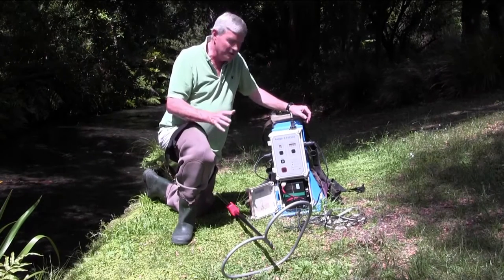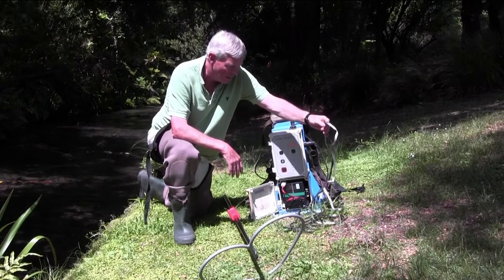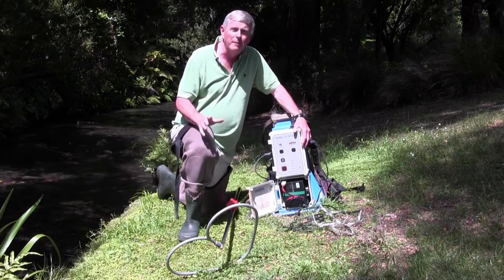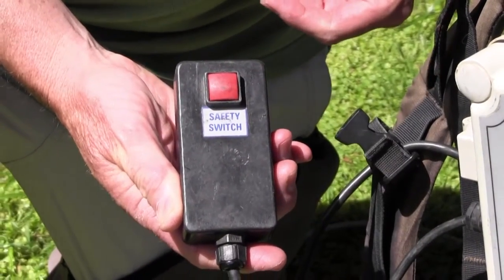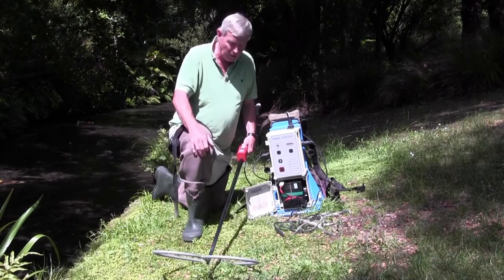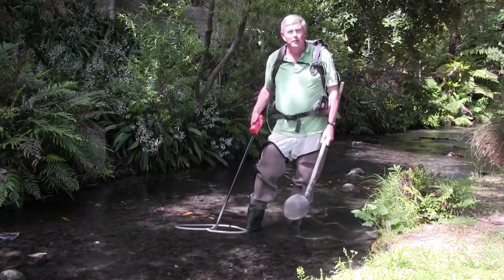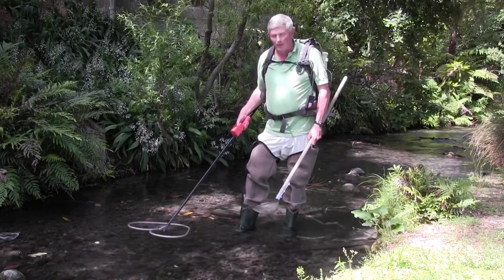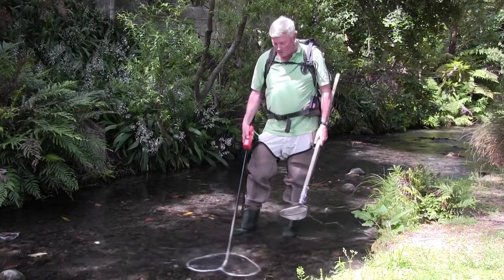An Introduction to Electric Fishing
Professor Jon Harding shows you how to use an electric fishing device to safely collect fish for scientific study.